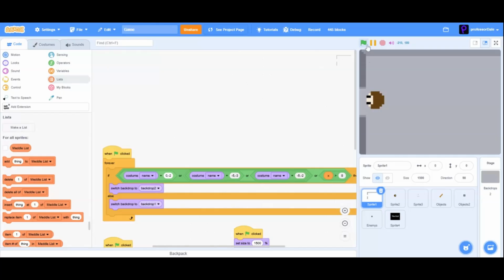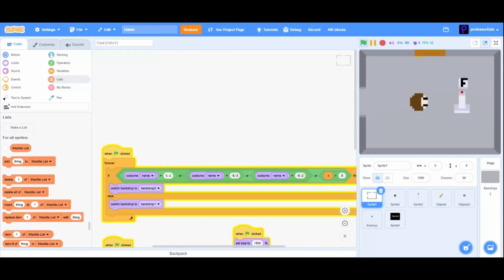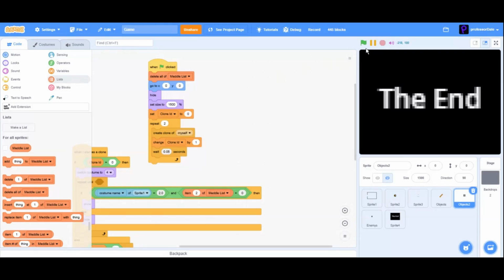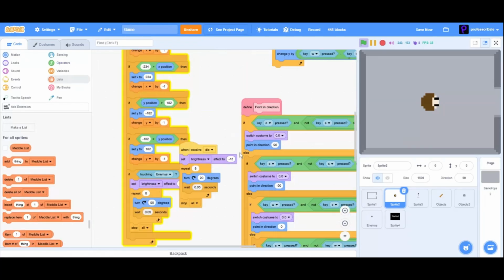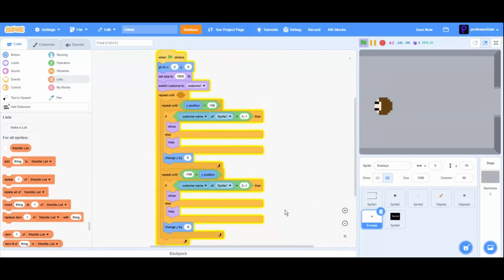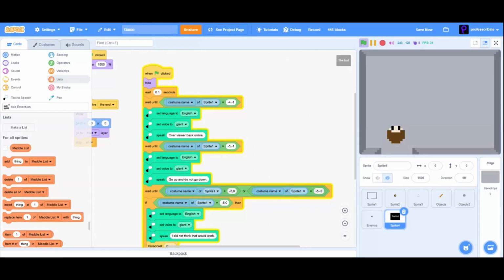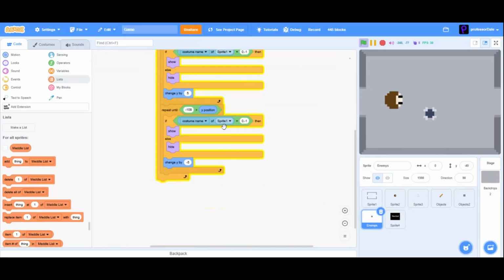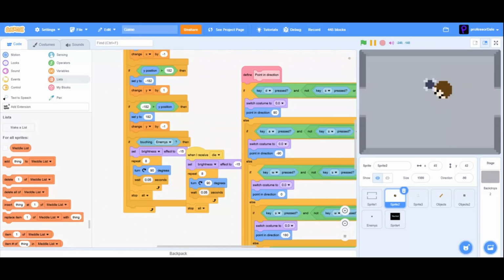Into Scratch Projects Part 2 - Game (Unedited)